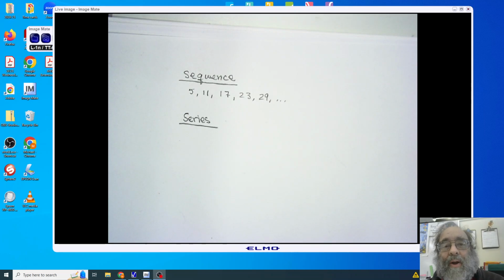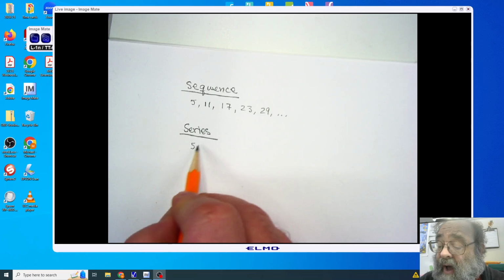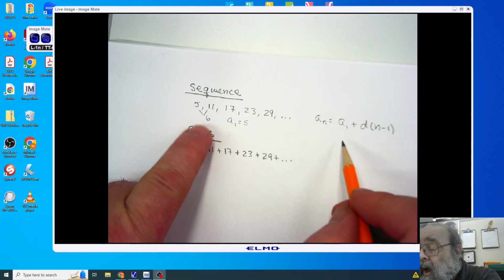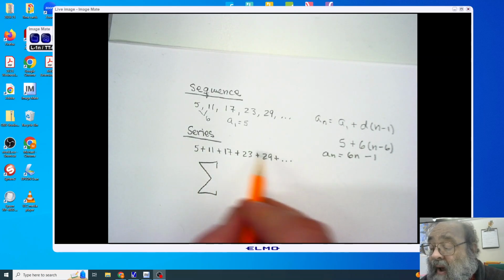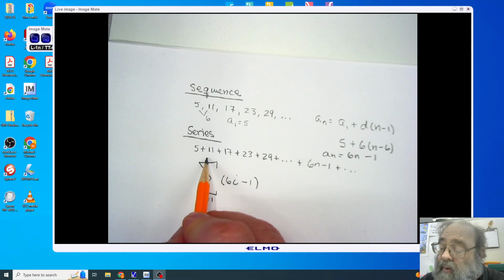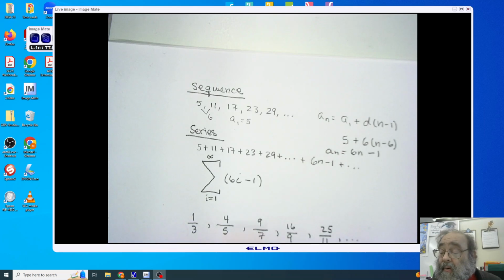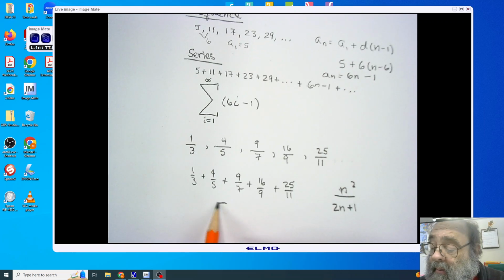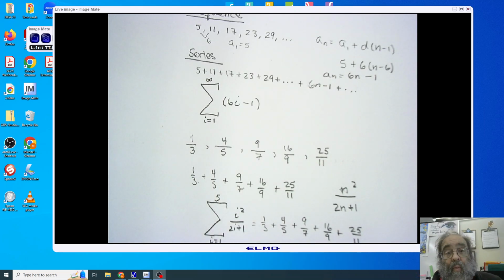Series Intro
In this video I review the basics of what a series is and how it may be represented as a series of terms or as a summation.